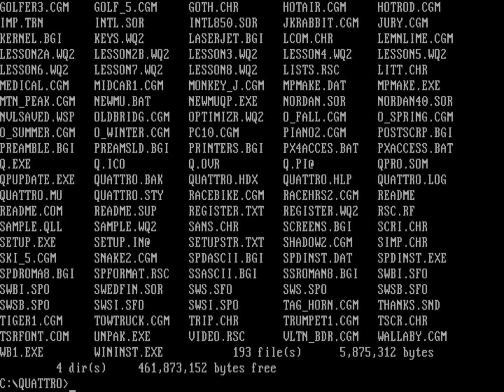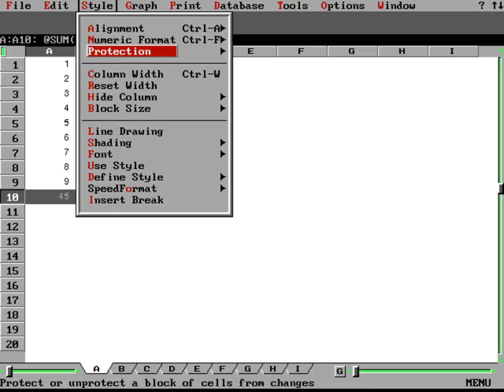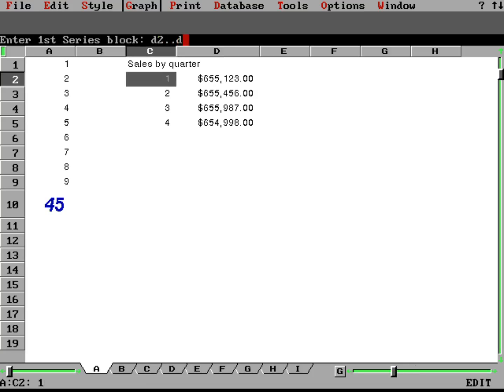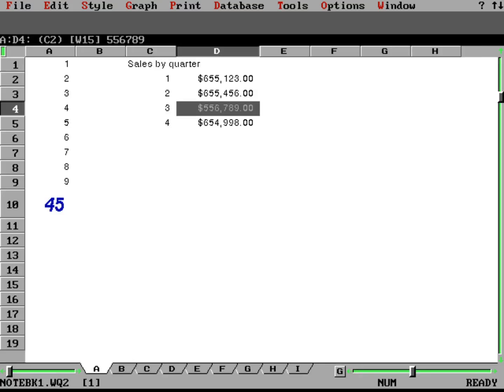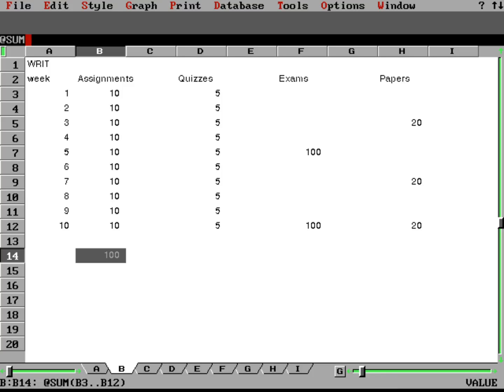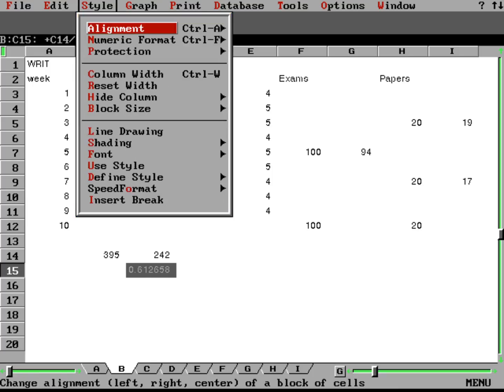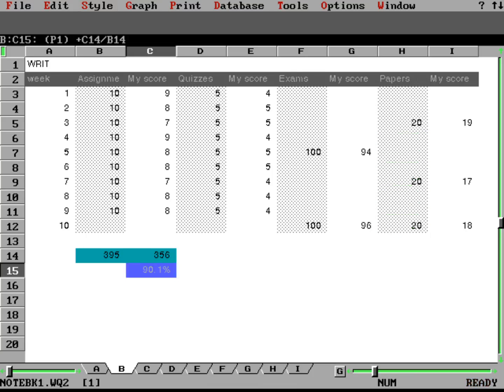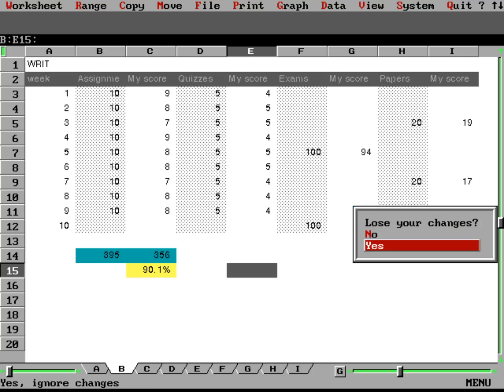DOS applications - Quattro Pro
If you know me, you know I love a good DOS spreadsheet. And Quattro Pro was really the last bastion of DOS spreadsheets before Windows dominated the workplace.

In the video, I mention the lawsuit between Lotus (1-2-3) and Borland (Quattro Pro) about the menus. You can read a quick summary on Wikipedia